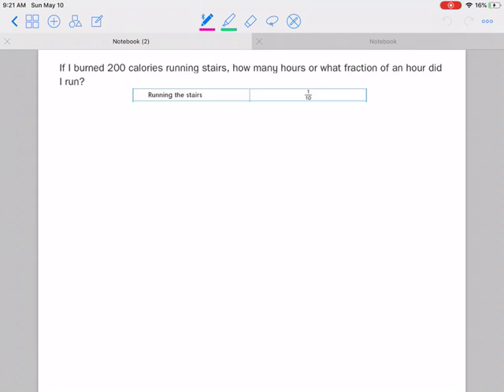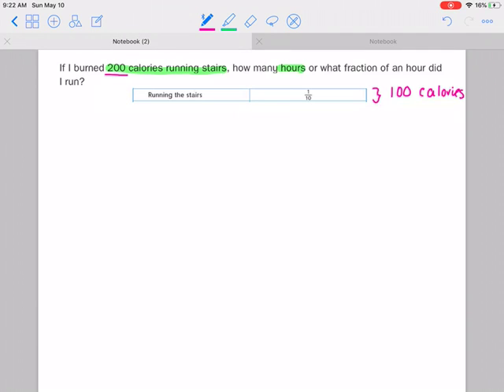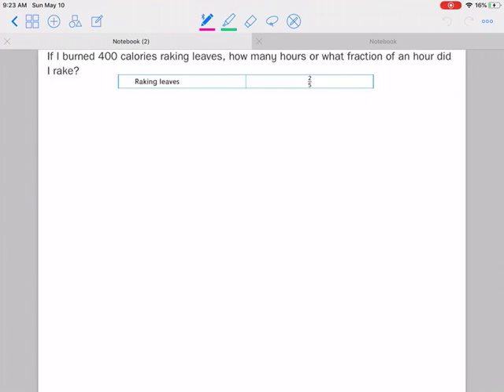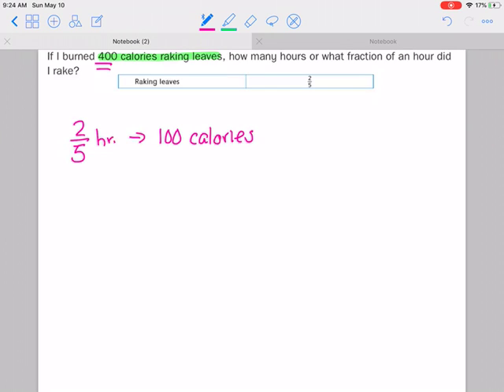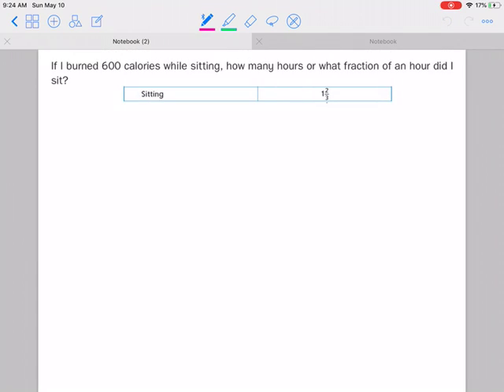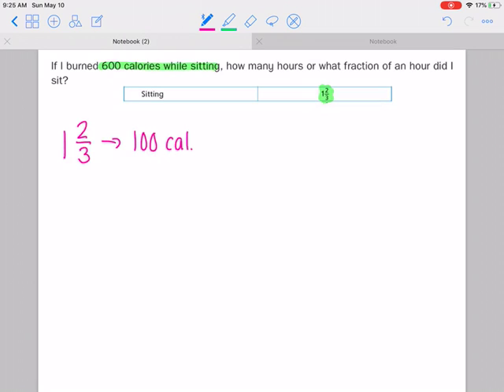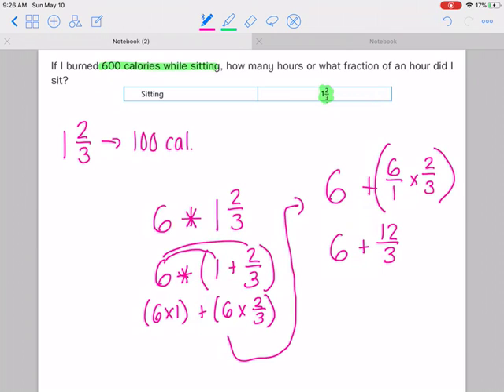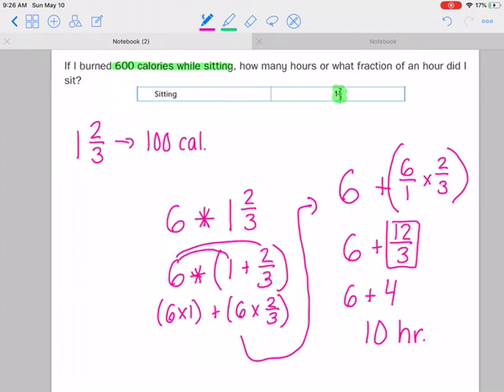Lesson 7.10 Example Problems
Explanation of EM4's Lesson 7.10 Example Problems